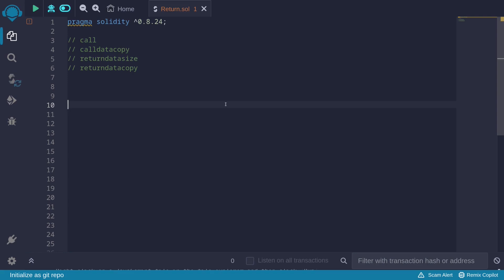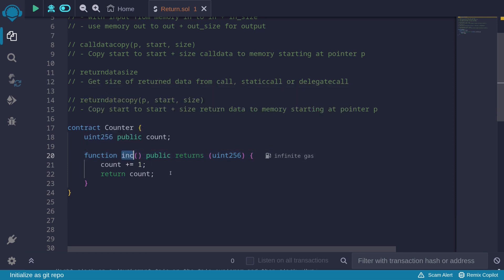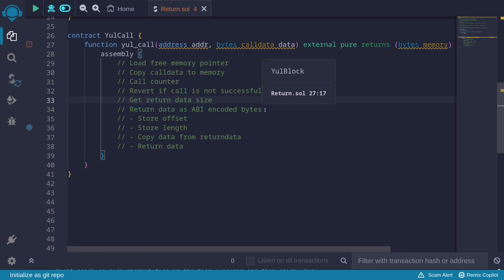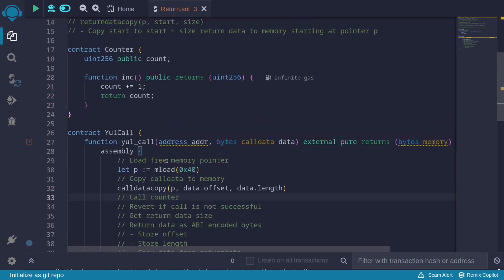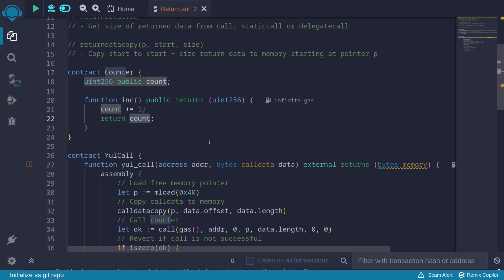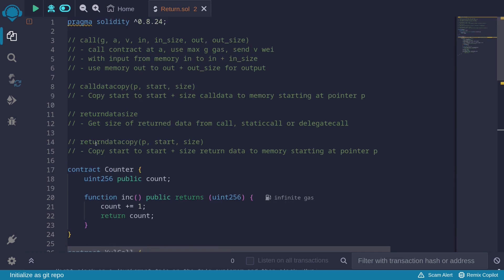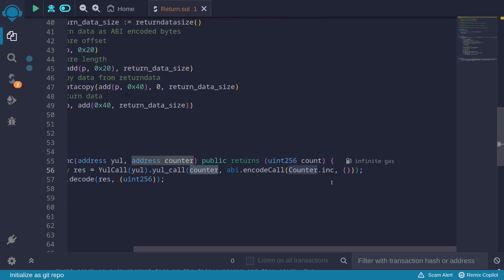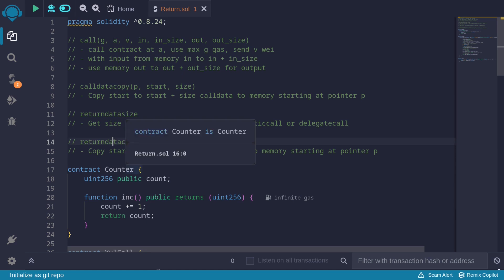Call | EVM Memory 10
Example of using call, calldatacopy, returndatasize and returndatacopy inside assembly

0:00 Intro
1:19 Code
7:22 Demo